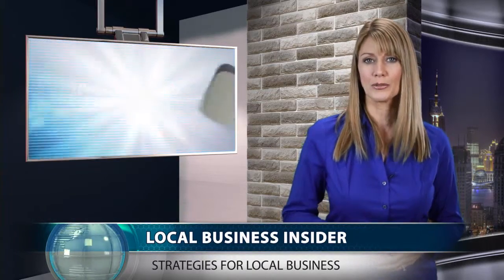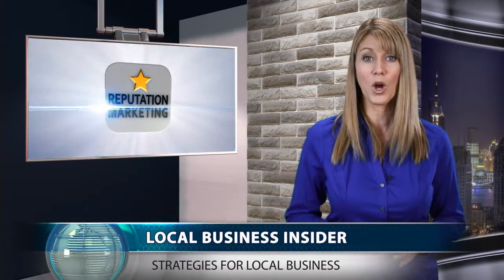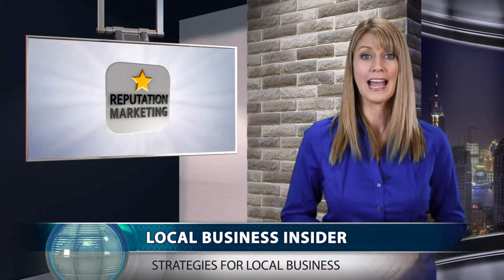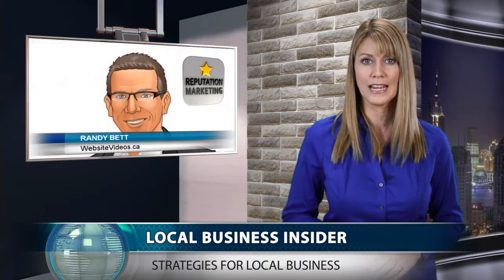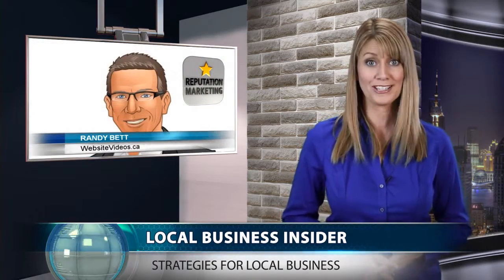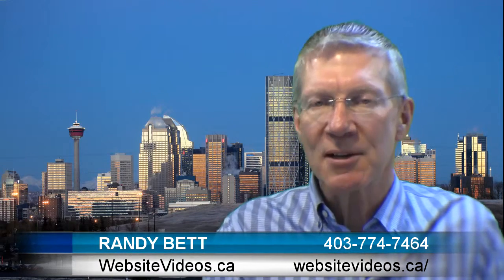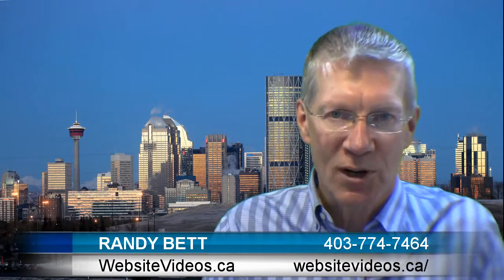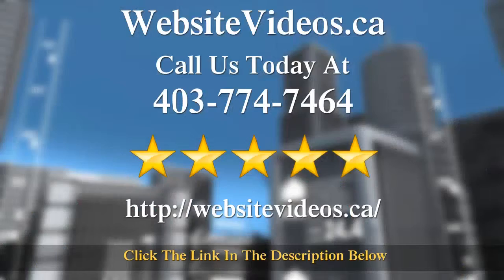Reputation Marketing Helpful Hints For Red Deer Businesses From WebsiteVideos.ca (403) 348-...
Interview On Reputation Marketing Tactics

    For Red Deer
    Small businesses

    Randy Bett is an expert in the area of Reputation Marketing. To get more information you can contact them at:

    WebsiteVideos.ca
    126 Jenner Crescent
    Red Deer AB
    T4P0E4